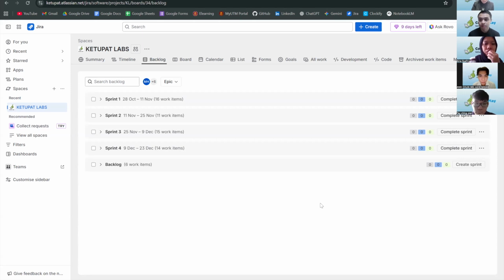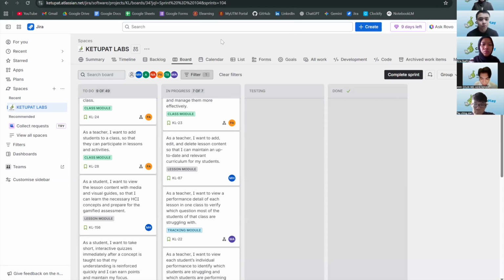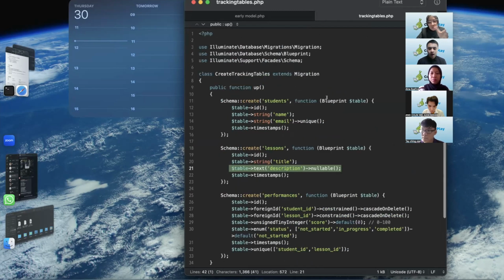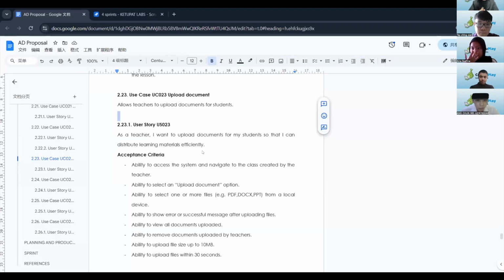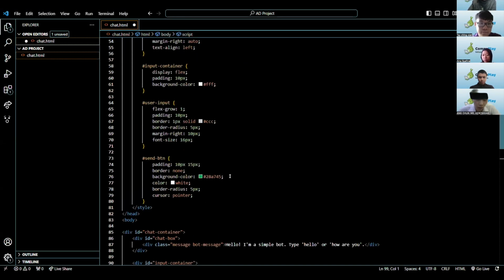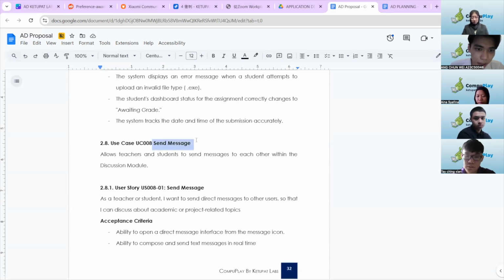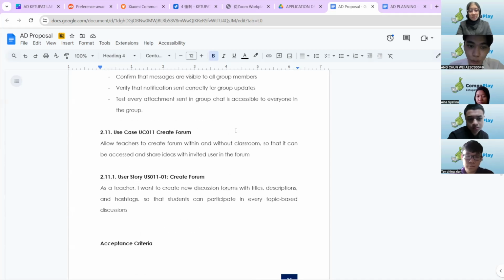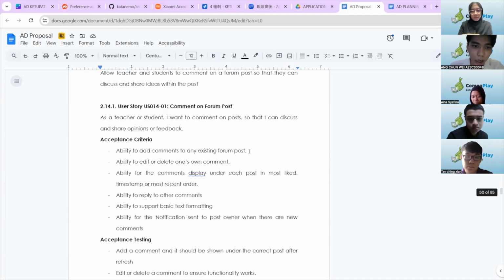KETUPAT LABS SCRUM MEETING